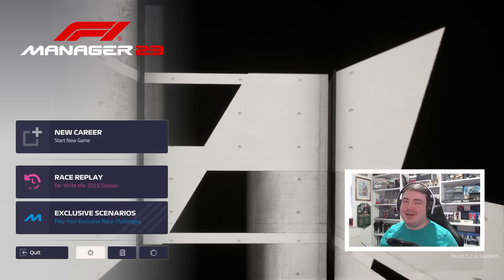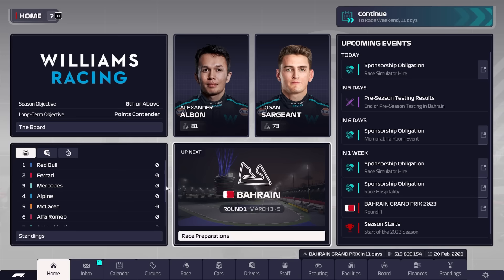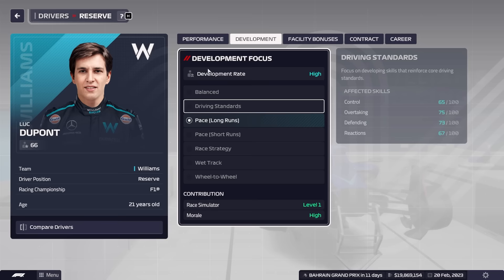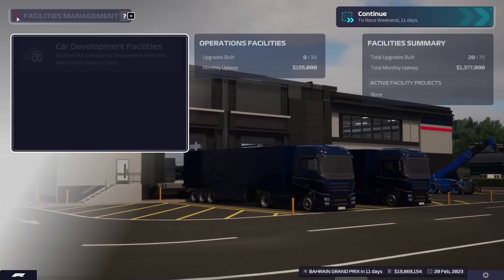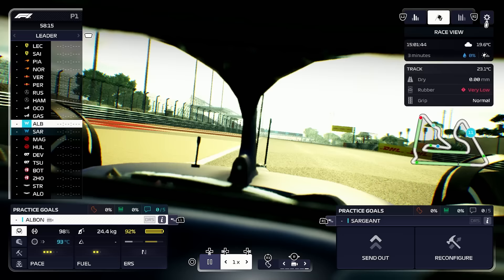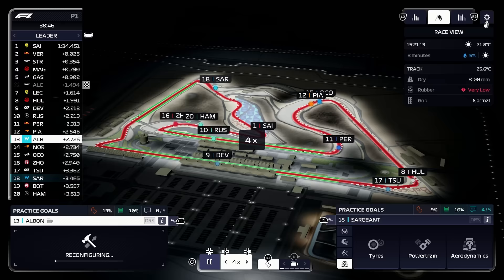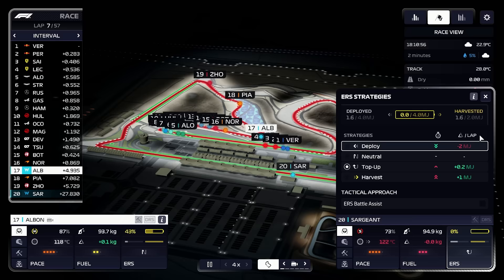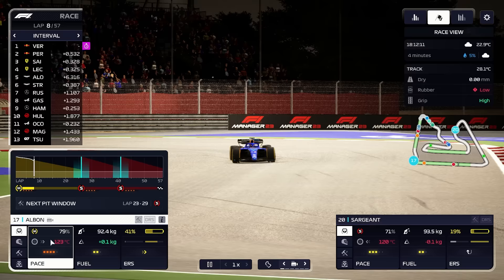F1 MANAGER 23 | Williams CAREER MODE #1 | THE BEGINNING | F1 Manager 2023 Road to Glory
Welcome to F1 Manager 23: The BRAND NEW officially licensed F1 Manager game. In this road to glory career mode series, we'll be taking over backmarker team Williams. Starting with Alexander Albon and everyone's favourite F1 American boy Logan Sargeant, we'll be looking to develop the car into a regular points scorer before competing for podiums, wins and championships! Can we follow in the footsteps of the greats Toto Wolff, Christian Horner, Ross Brawn and the GOAT Guenther Steiner and become the greatest team principal of all time? Let's find out! This is F1 Manager 2023!

A big thank you to Frontier and Navigate Partners for the early access code allowing me to play (and record) the game early!